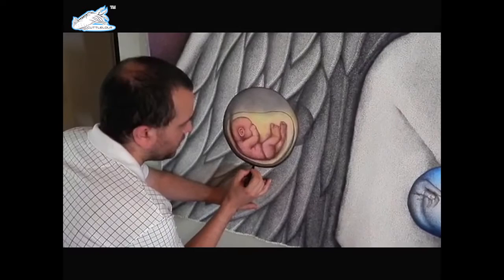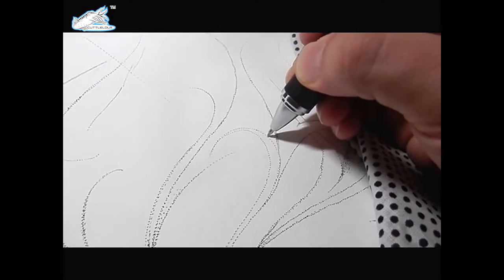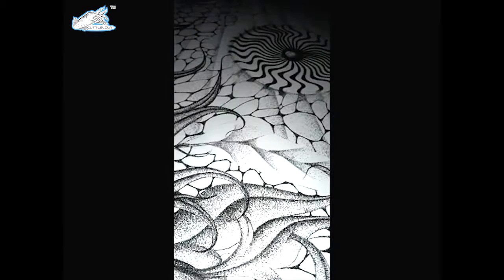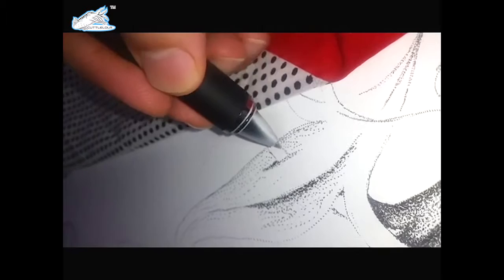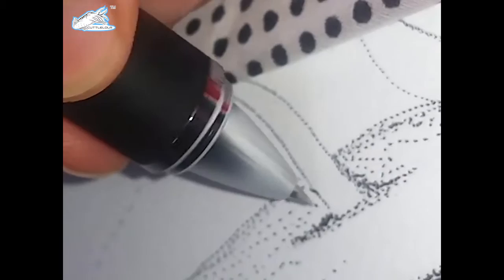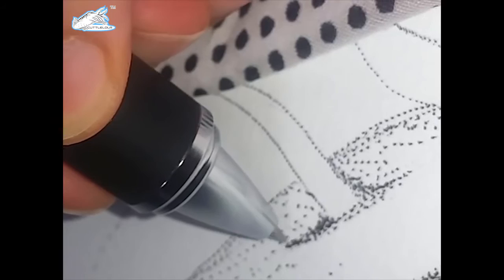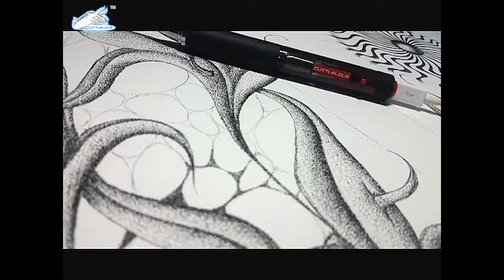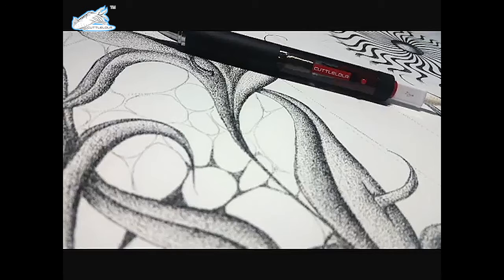Larry Garcia -America artist with Cuttlelola Dotspen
Awarded by Red Dot, Product Design 2015

" Nimble, easy and precise drawing- the high demands that professionals place on their tools are largely met by the Cuttlelola, which is equipped with mature and ecologically sensitive technology. " - Statement by the Red Dot Jury .Cuttlelola Dotspen sold on Amazon :